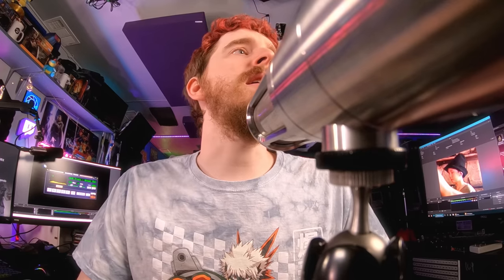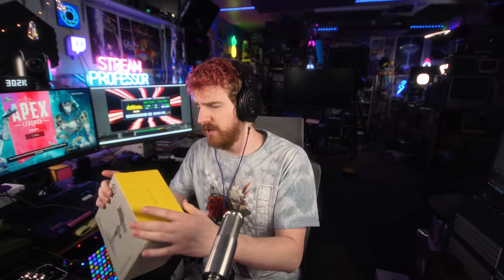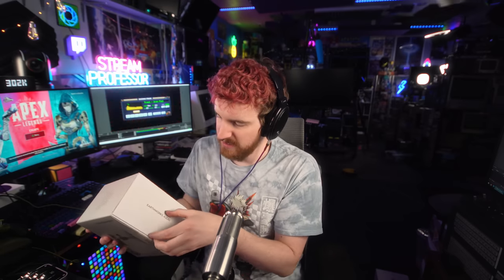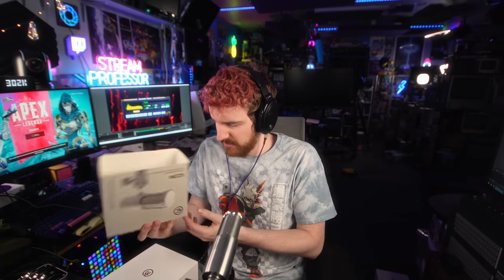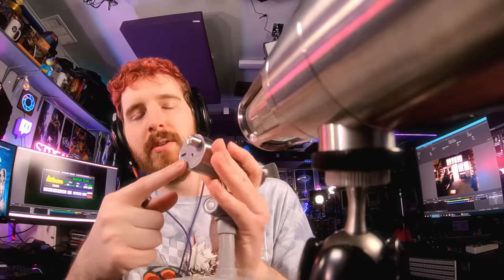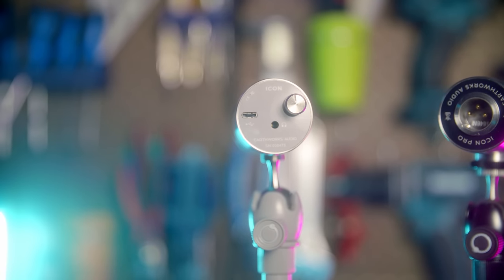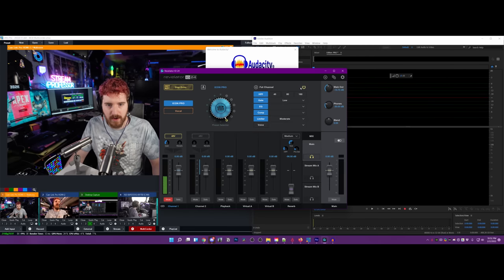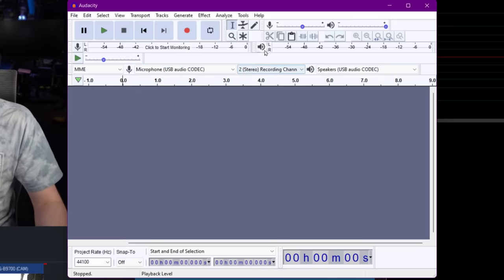This USB mic is better than XLR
Today's video is simple: Let's look at the Earthworks ICON USB and compare it to the ICON Pro XLR mic. You might be surprised.